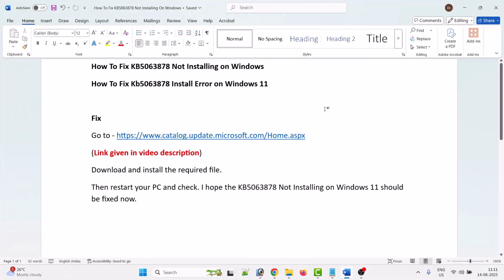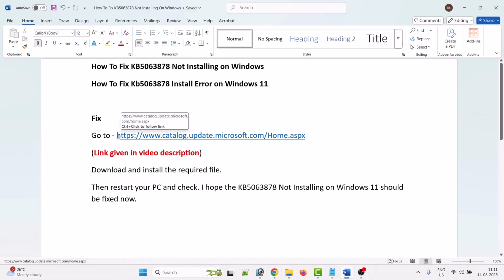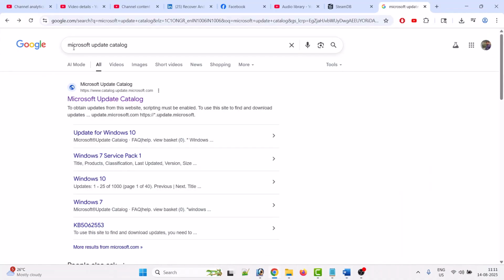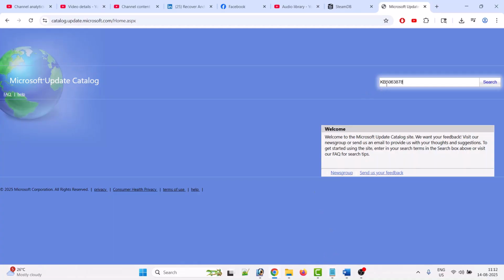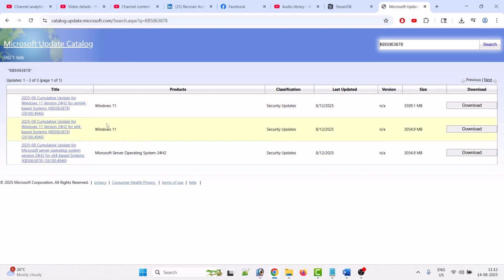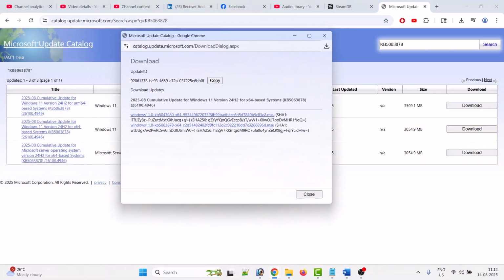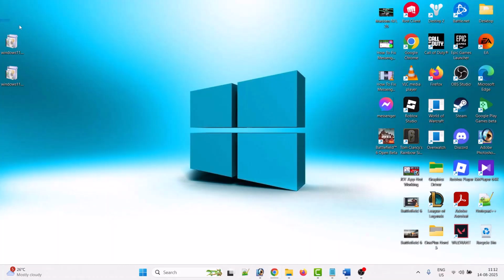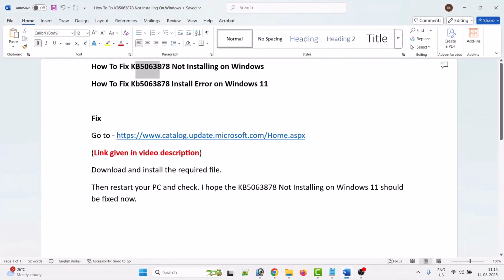How To Fix KB5063878 Install Error On Windows 11 | KB5063878 Not Installing On Windows [FIXED]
In This Video Tutorial, You Will Learn How To Fix KB5063878 Install Error On Windows 11 | KB5063878 Not Installing On Windows [FIXED].